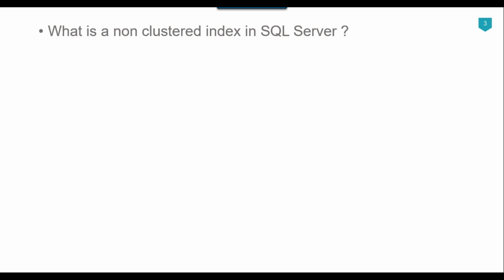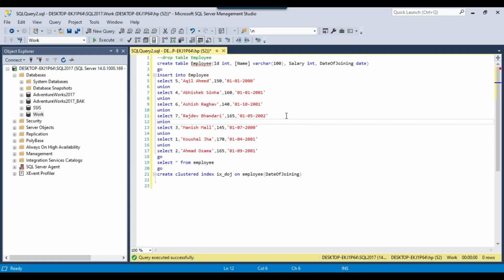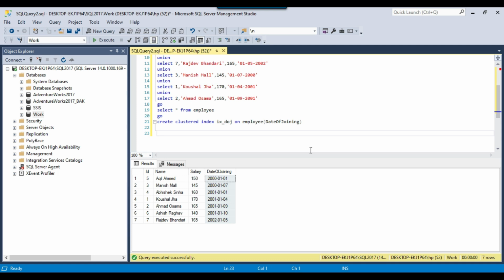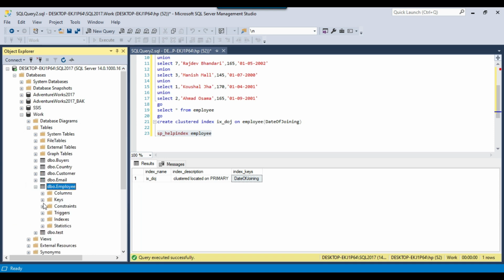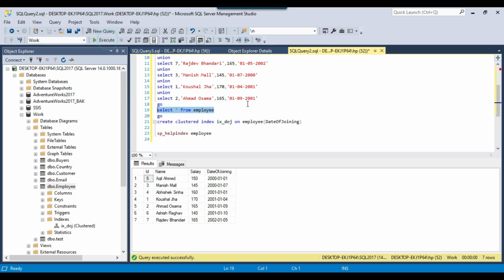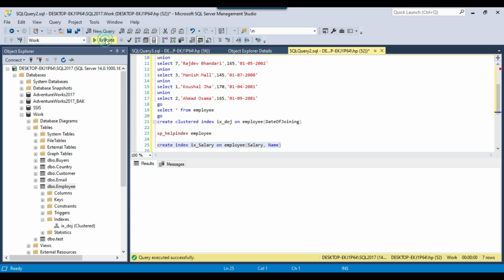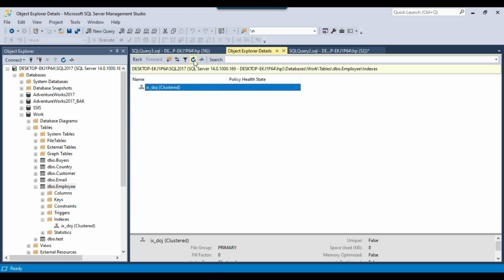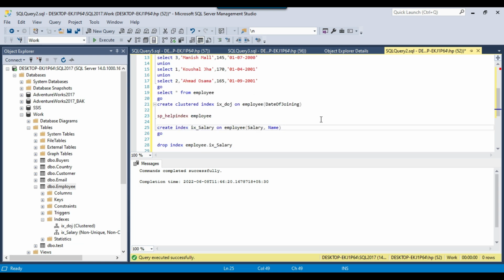86 What is a non clustered index in sql server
What is a non clustered index in sql server

What is clustered and non-clustered index in SQL Server?
What is the difference between clustered and non-clustered indexes?